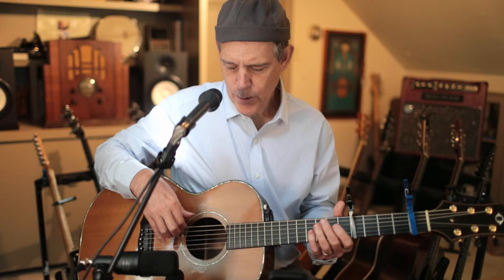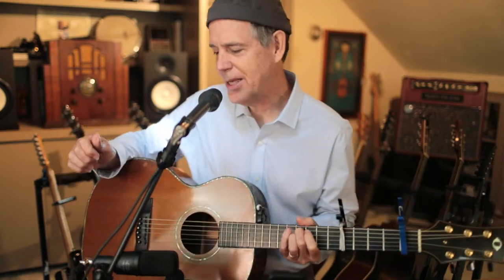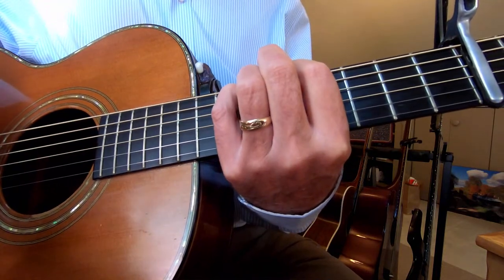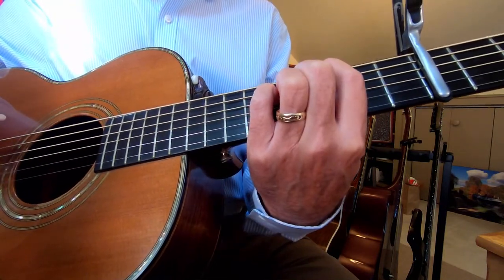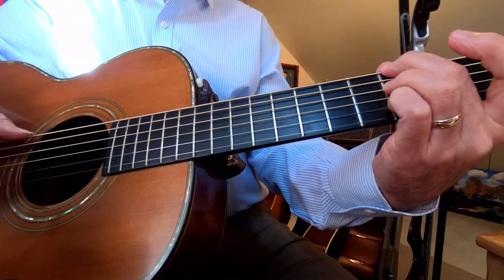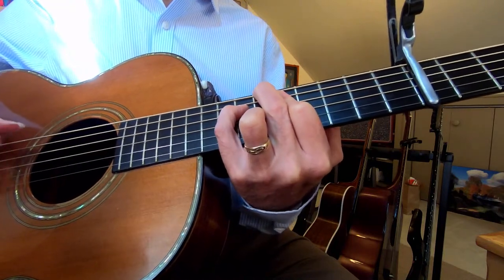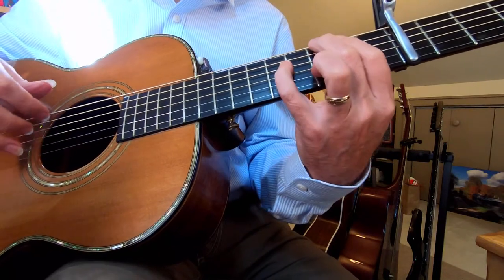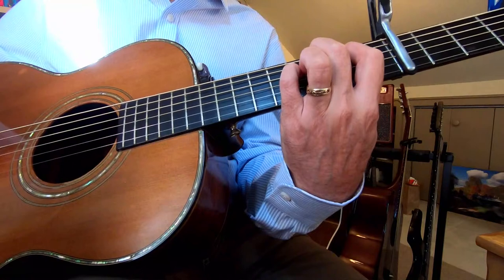GUITAR LESSON for the song WINTER AT THE SHORE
Here's how to play DRIFT which is in the tuning AGDFCD